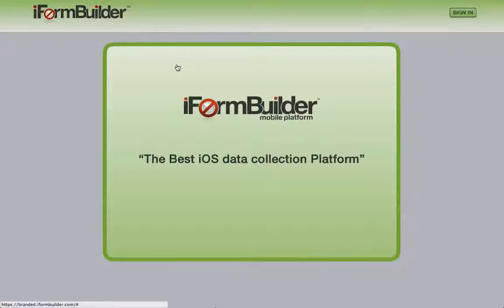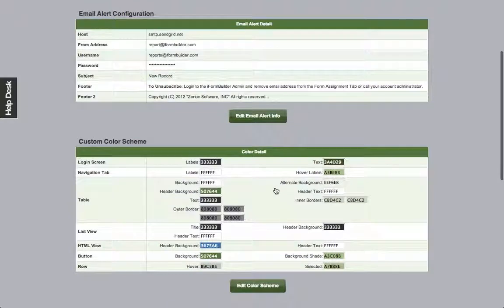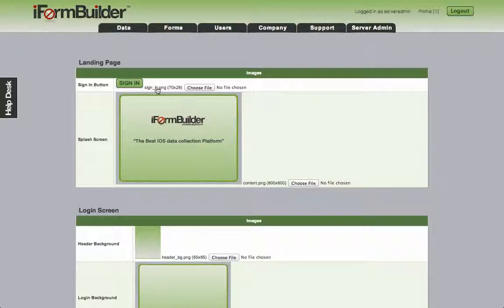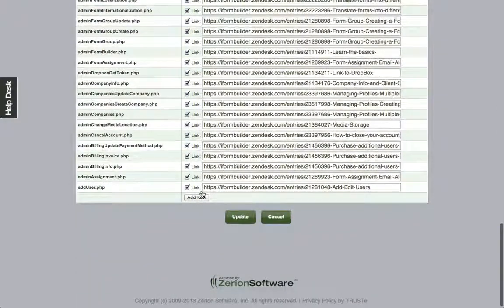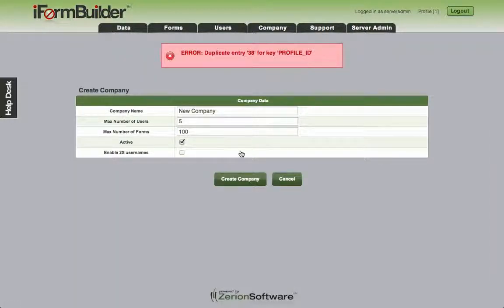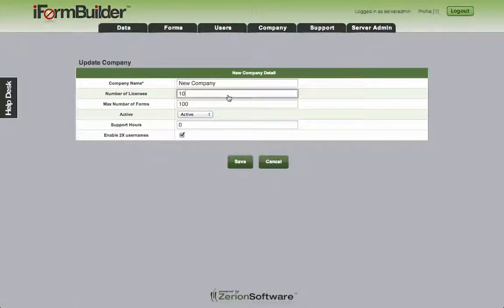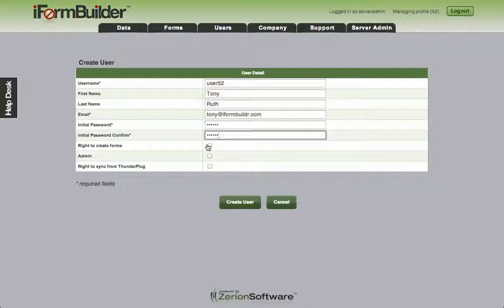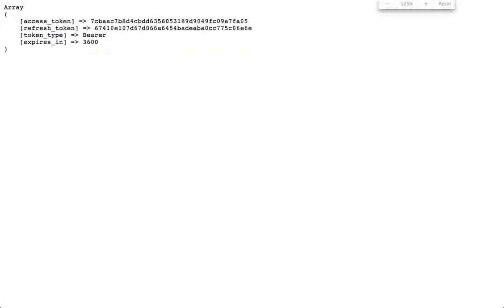Introduction to iFormBuilder Dedicated Database